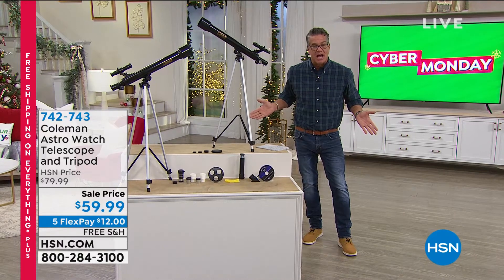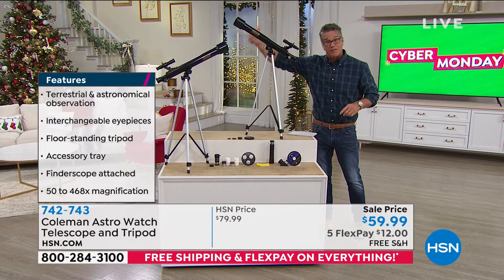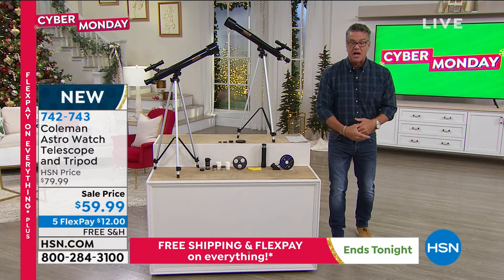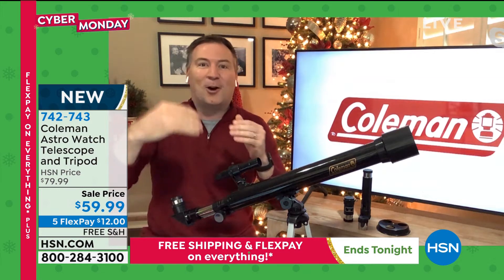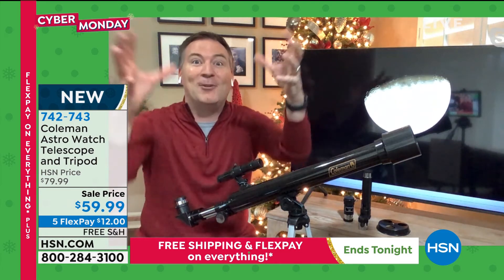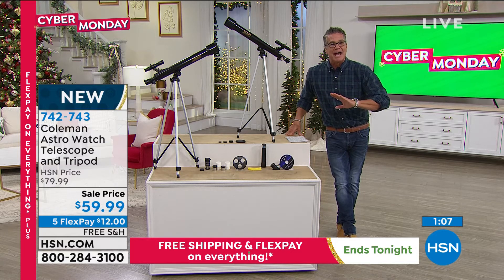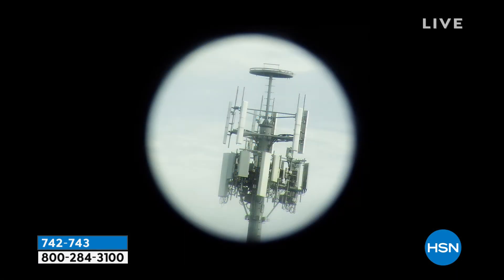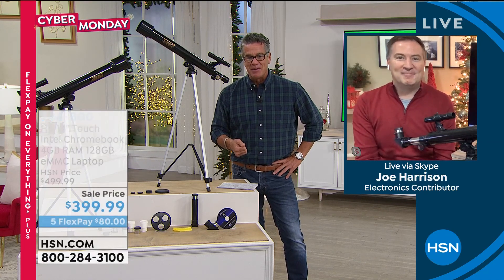Coleman Astro Watch Telescope and Tripod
The starry night will never appear closer when you are using this 625 x 50 refractor telescope. It has a maximum magnification power of 468 times and is easy to operate with horizontal and vertical controls, and rack and pinion focusing. The 5 x 20 finderscope will help you search the night sky and the large 50mm objective lens will help take it all in.

    Pinion focusing knob

    Focusing tube

    Diagonal mirror

    Eyepieces (SR4, H 12.5)

    2 Eyepiece cases

    Finderscope with bracket attached

    Telescope optical tube
    Lens shade
    Fixing screw
    1.5x Erecting lens
    3x Barlow
    Accessory tray
    Software